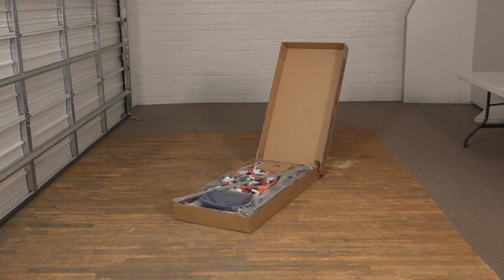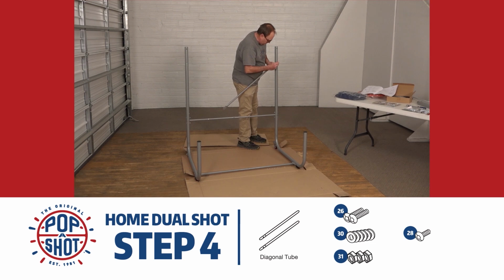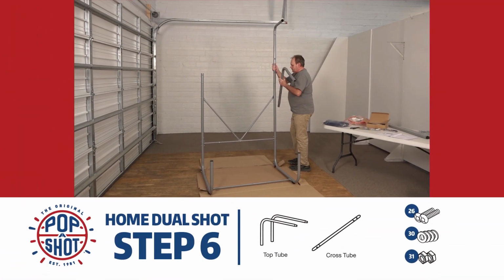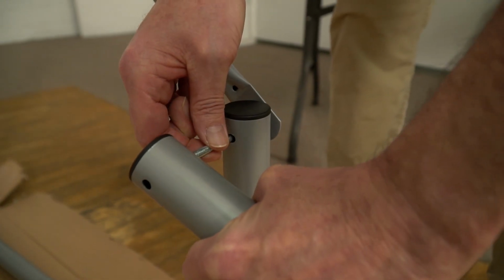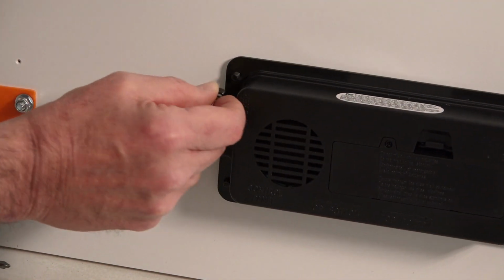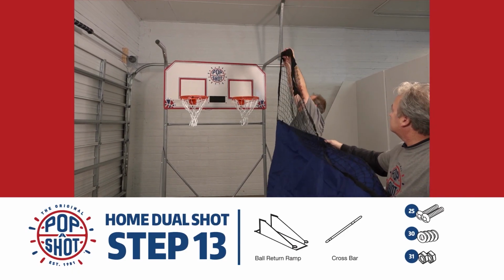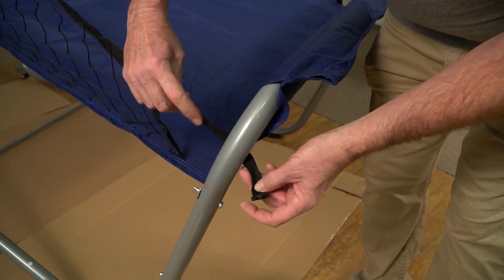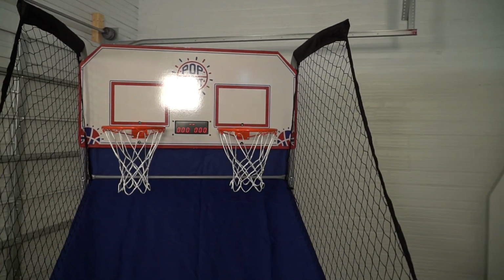Pop-A-Shot Assembly Video (Home Dual Shot)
This brief instructional video will guide you through each step to easily and correctly assemble your Home Dual Shot game.

If you have questions about a particular step in your owner's manual, please jump to the applicable step:

STEP 1: 0:50
STEP 2: 1:04
STEP 3: 1:22
STEP 4: 1:35
STEP 5: 2:04
STEP 6: 2:43
STEP 7: 3:06
STEP 8: 3:33
STEP 9: 3:48
STEP 10: 4:07
STEP 11: 4:56
STEP 12: 5:55
STEP 13: 6:14
STEP 14: 6:50
STEP 15: 7:31
STEP 16: 7:51